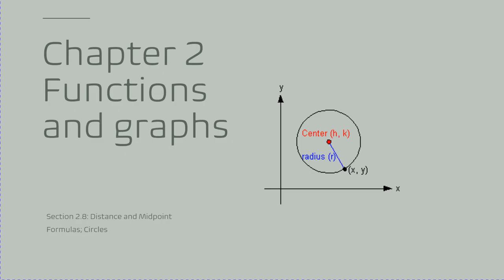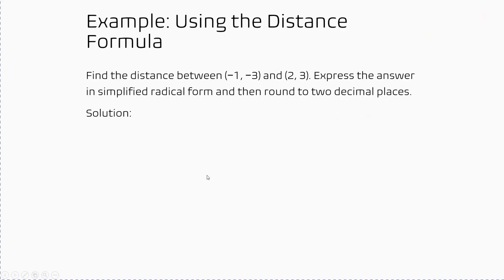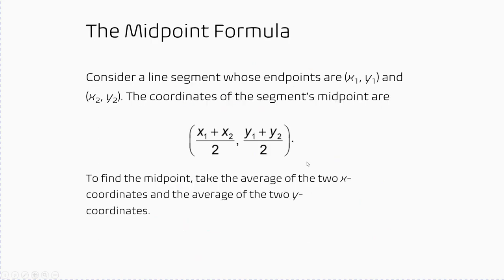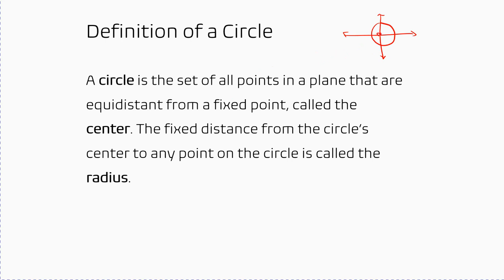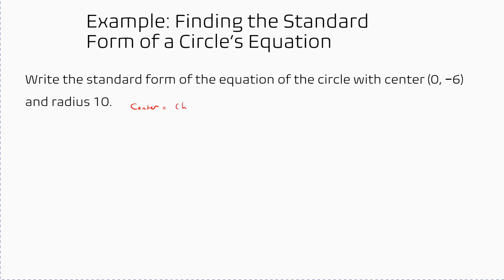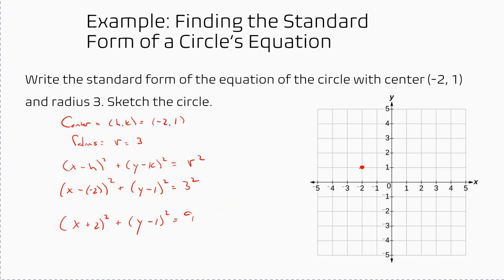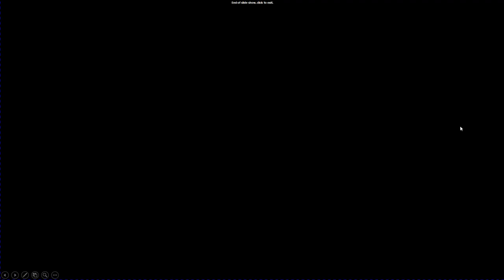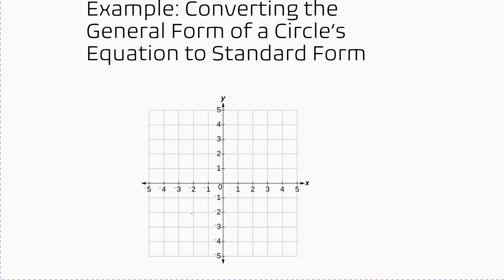Distance and Midpoint Formulas; Circles